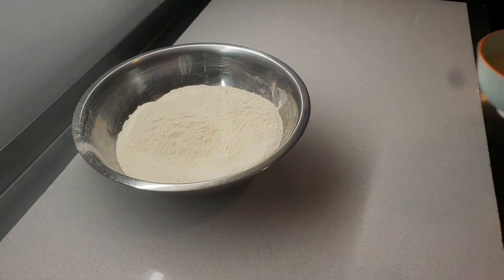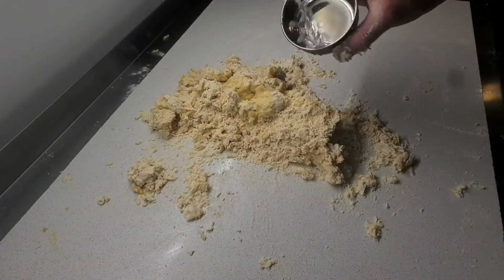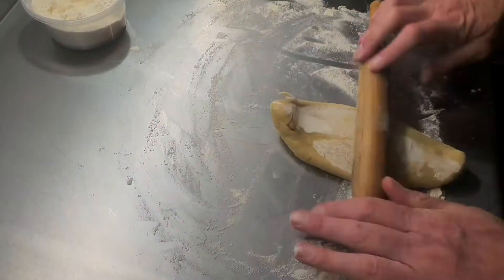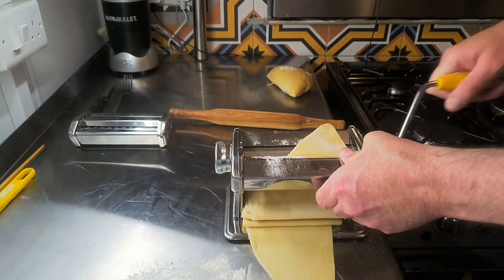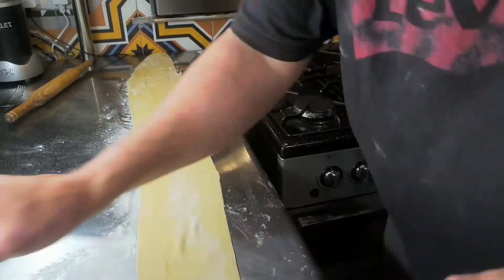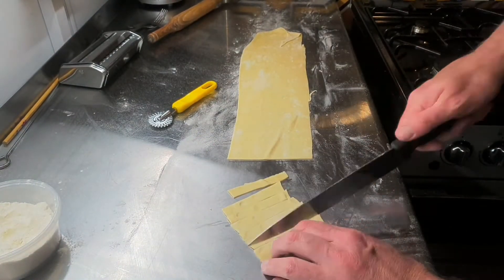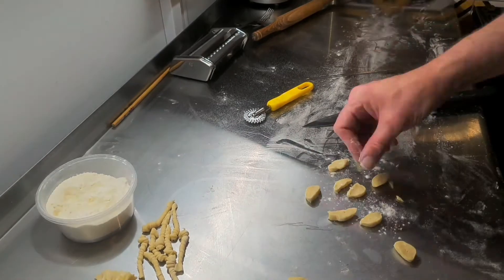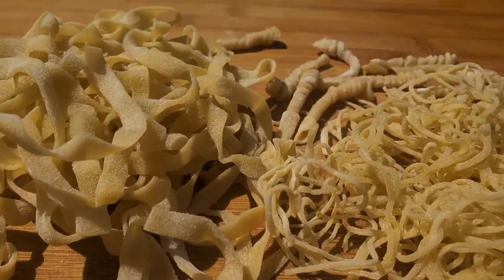How to Make PASTA - Italian Food Series - Episode 7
Whatever the shape or the name, ‘pasta is pasta’ and it is so easy and economical to make although most people wouldn’t because it’s so convenient to buy in the shops but I think making your own pasta is fun and the possibilities in shapes and adding additional ingredients to create different flavours and colours is infinite.

Don’t miss my other 9 Italian recipes that are part of the new summer 2022 series.

Part Ten – To be announced …

FOR ALL YOUR MAIL OVER PREMIUM SPICE NEEDS, VISIT Taste of India over

FREE & FAST UK Delivery & World Wide shipping available! Multi-Buy Discounts!

➢MIXED / BLENDED SPICES (all freshly roasted & ground to order)
Instant Onion Bhaji Mix (480g)
British Indian Restaurant MIX POWDER (350g)
Chennai (Madras) Masala (90g)
Chennai (Madras) Masala (480g)
Tikka / Tandoor Masala (90g)
Tikka / Tandoori Masala (480g)
Garam Masala (90g)
Garam Masala (480g)
Masala Supreme (90g)
Masala Supreme (480g)
Magic 37 Spices Gourmet Curry Powder (90g)
Mild Madras Curry Powder (90g)
Chaat Masala (50g)
Chaat Masala (150g)
Panch Phoran / Bengali 5 Spice (90g)
HEAPS Curry Powder (90g)
HEAPS Curry Powder (400g)

➢HERBS & DRIED LEAVES
Garlic Powder (80g)
Ginger Powder (80g)
Tej Patta / Cinnaman Leaves (10g)
Ajwain / Carom Seed (90g)
Kasuri Methi / Dried Fenugreek Leaves (90g)

➢ WHOLE SPICES
Black Cardamom (80g)
Black Pepper Corns (80g)
Whole Green Cardamom (50g)
Whole Cloves (80g)
Cassia Bark / Cinnamon Stick (80g)
Black Seed / Kalongi / Nigella (80g)
Whole Coriander Seed (90g)
Cumin Seed (90g)
Fennel Seed (90g)
Black Mustard Seed (90g)
Whole Dried Kashmiri / Red Chilli (30g)

➢SINGLE POWDERED SPICES
Extra Hot Chilli Powder (90g)
Kashmiri Chilli Powder (90g)
Paprika (90g)
Turmeric Powder (90g)
Cumin Powder (90g)
Coriander Powder (90g)

➢TO PURCHASE MY INDIAN COOKERY BOOKS:

✺A Culinary Passage Through India – A Recipe From Every Region In India

✺British Indian Restaurant Food At Home – It’s Easy When You Know How (search on Amazon)

INGREDIENTS
00 Flour – 400g (I’m using Caputa in the blue packet, however you can make it out of most plain flour varieties)
Egg Yokes
Olive Oil – a drizzle (some insist you don’t need olive oil so it’s optional)